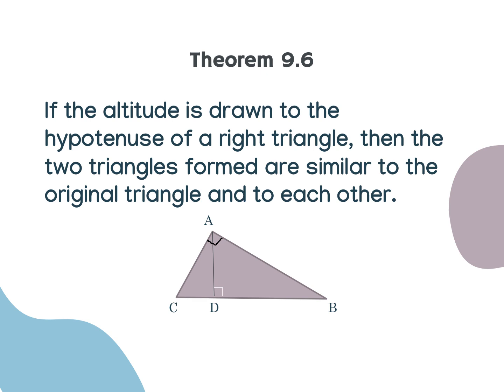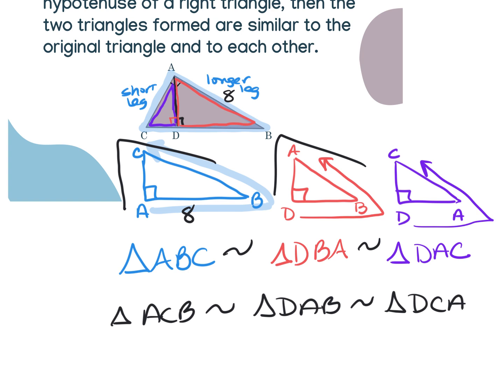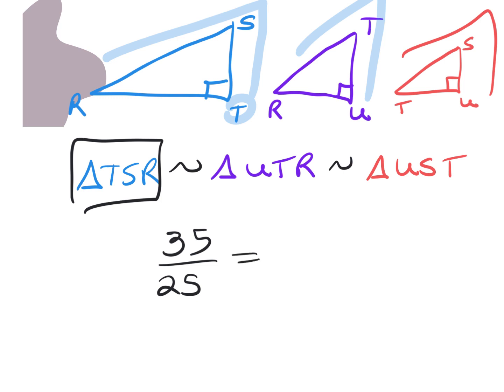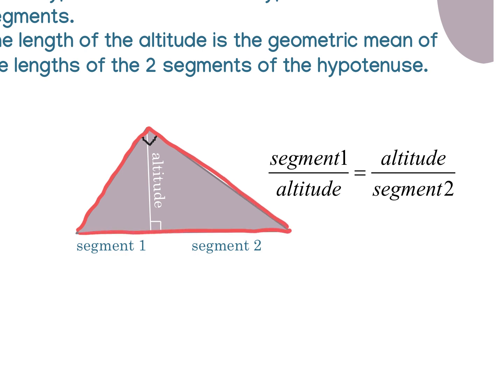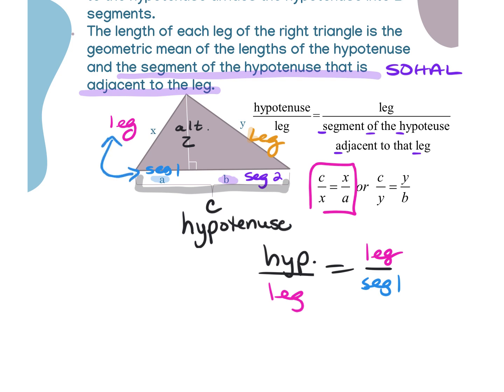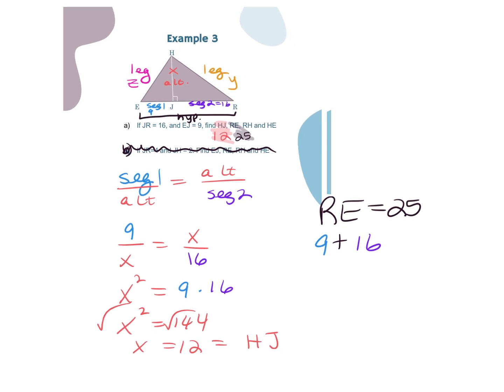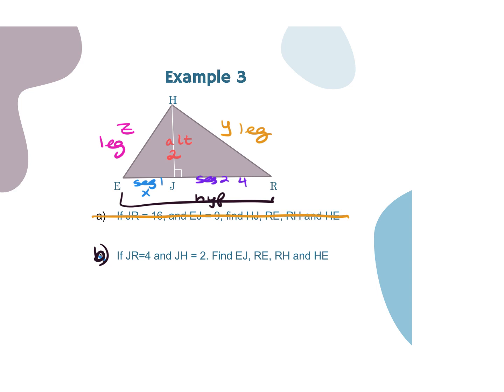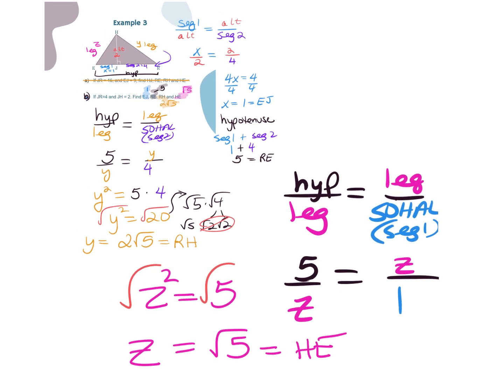1.30.24 9.3 Similar Right Triangles